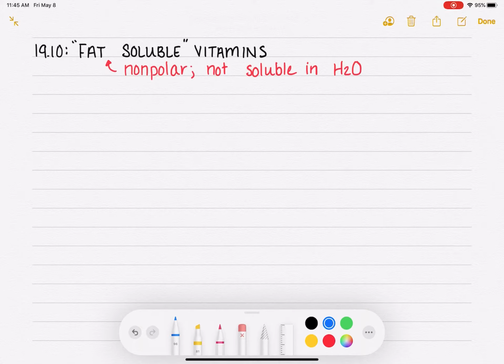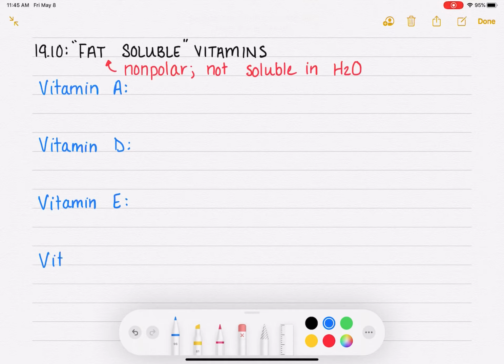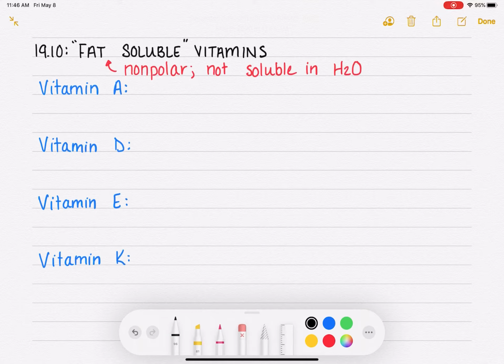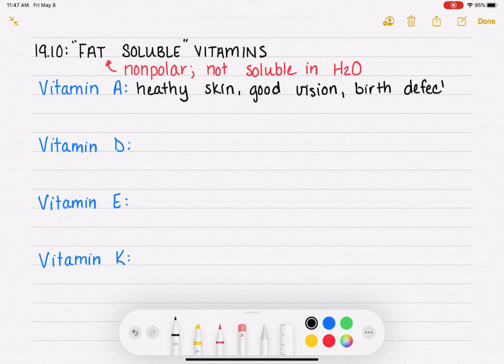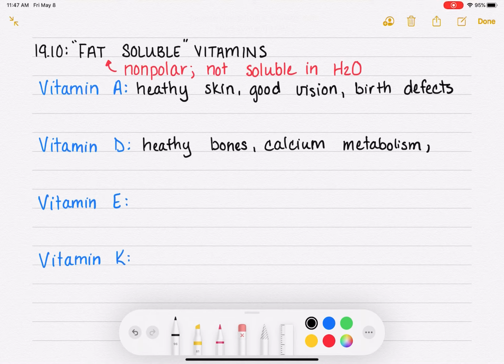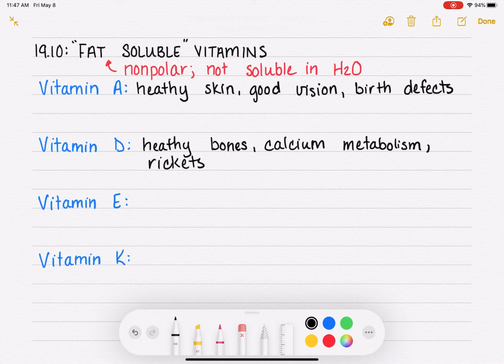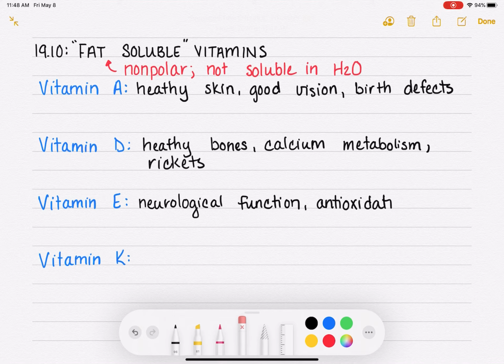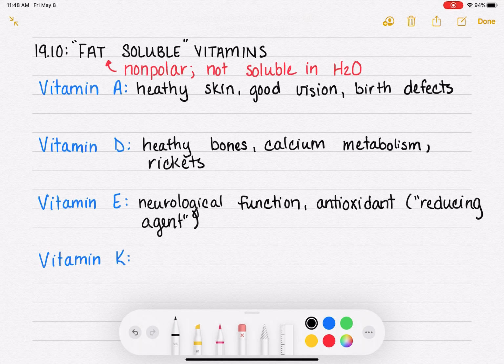19.10: Fat Soluble Vitamins